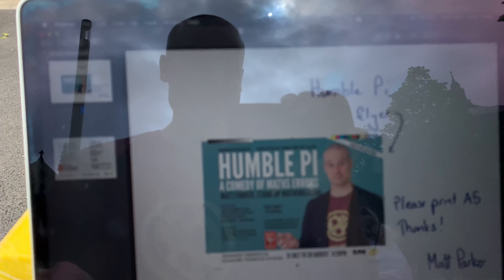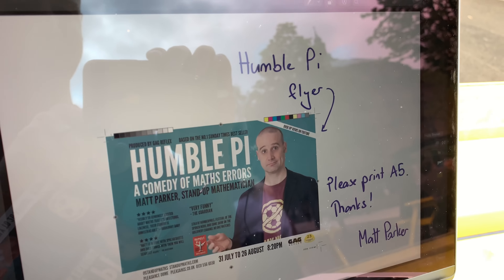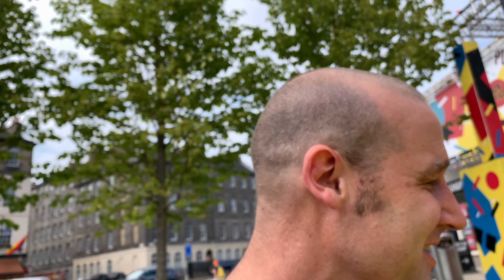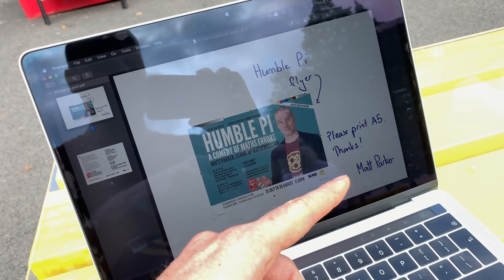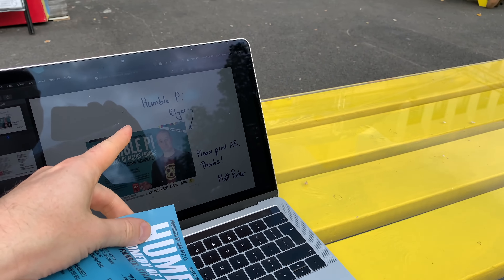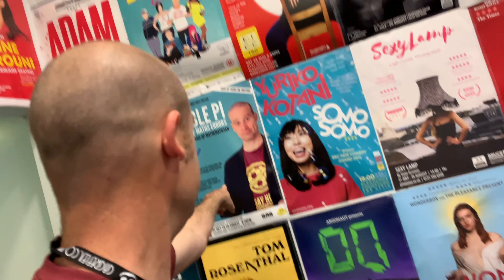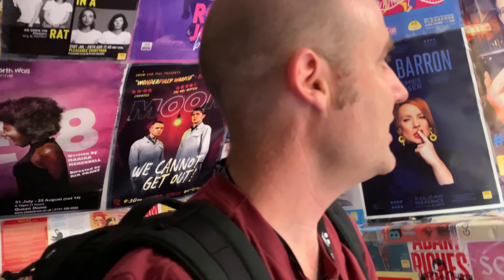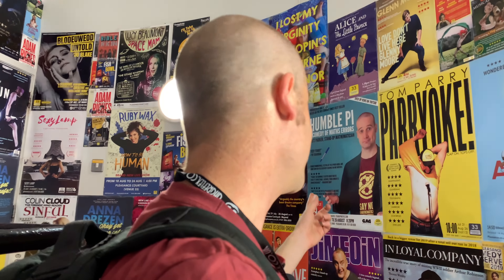The printers 'fixed' my Humble Pi show flyer.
Find a glitched poster* and get free tickets to my Humble Pi show in Edinburgh!

Or see me on tour around the UK in October and November 2019.

People in North America: I'll see if I can get over there in 2020.

*Loose leaf single posters only. I've seen it once or twice as part of larger design with loads of other posters. But in that situation the person putting it up has no choice to include it or not. I am yet to see a single glitched poster where the person putting it up had discretion at the time to remove it because it looks broken.